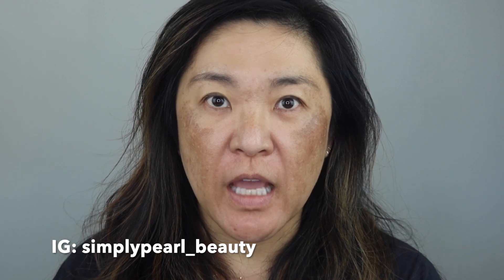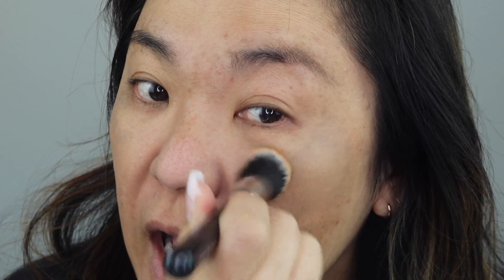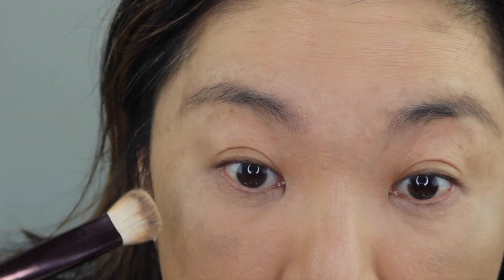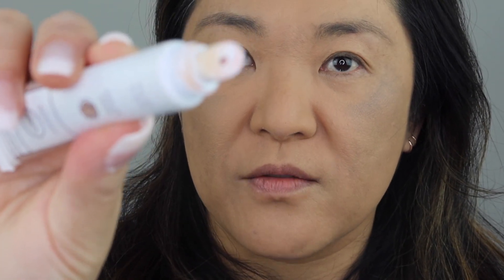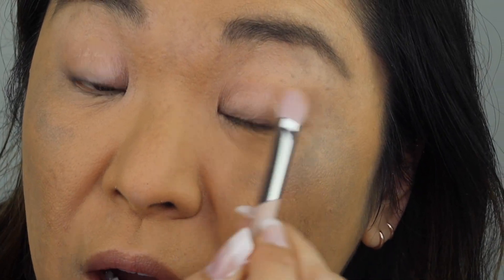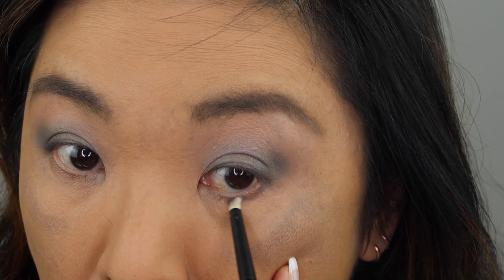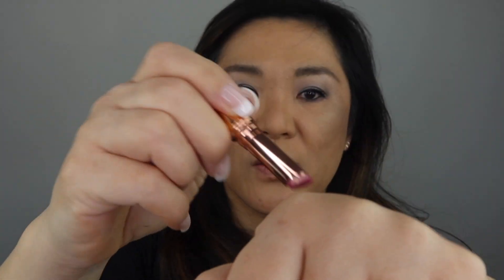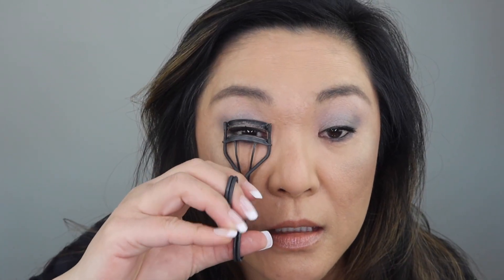GRWM | new to me luxury beauty products | la mer, kevyn aucoin, wayne goss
i've got a great ready with me using new to me beauty products. there was only one product that was a fail. enjoy!

PAT McGRATH LABS Skin Fetish: Ultra Glow Highlighter - Divine Rose II Collection
Charlotte Tilbury Airbrush Flawless Setting Spray: Charlotte Tilbury Airbrush Flawless Setting Spray